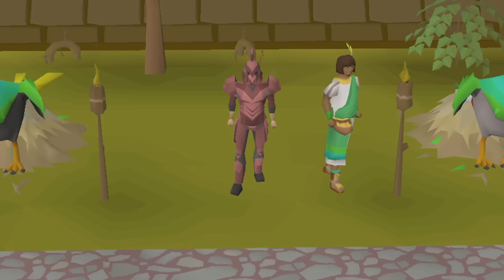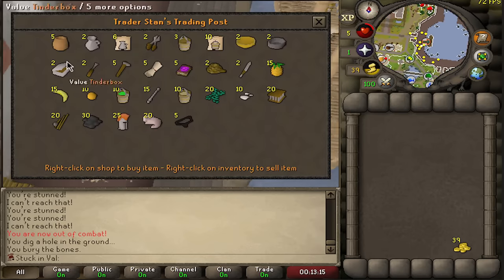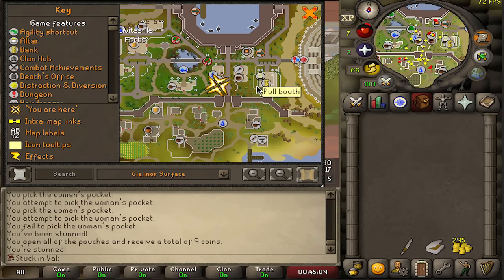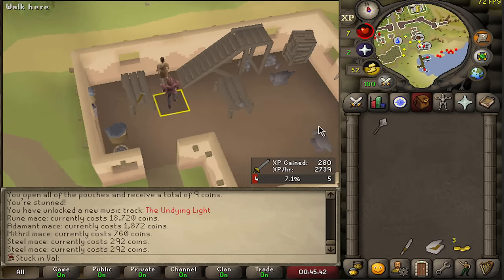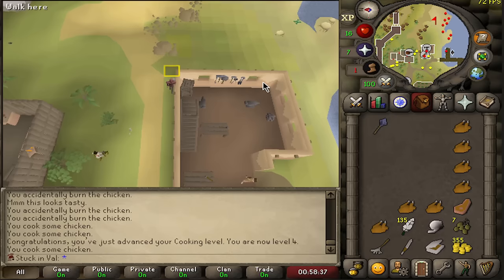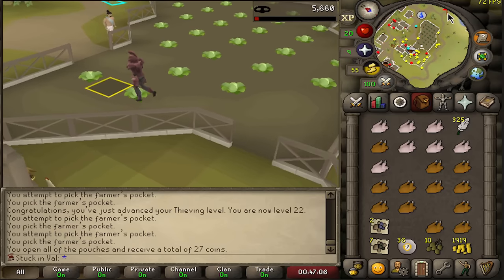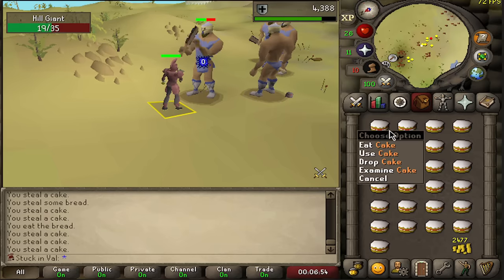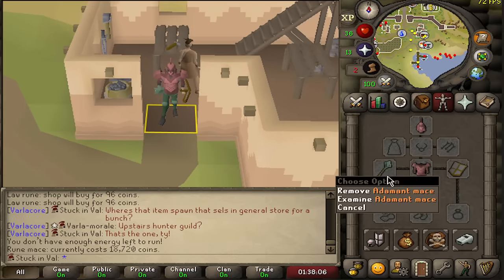I LOCKED MY NEW HARDCORE IRONMAN TO VARLAMORE (01)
What started as an april 1st joke is now a project I am looking forward to working on as the gameplay loop is surprisingly fufilling and really enjoyable.

Stuck in Val is my Varlamore restricted hardcore ironman account. The goal of the series is simple, obtain every drop Varlamore has to offer or die trying.